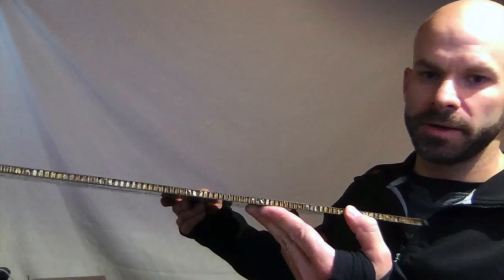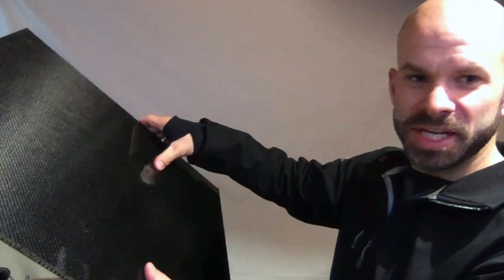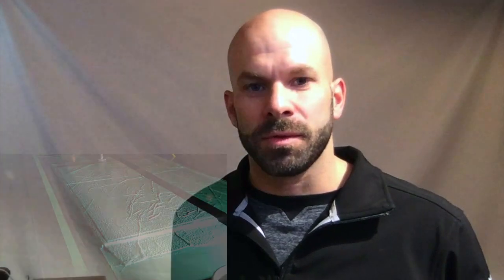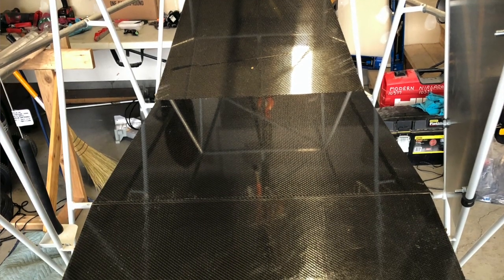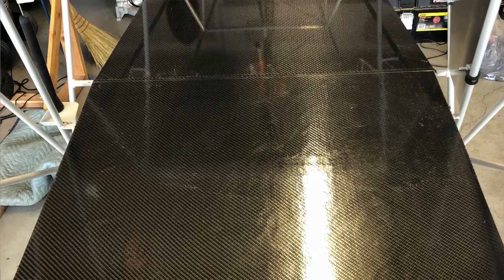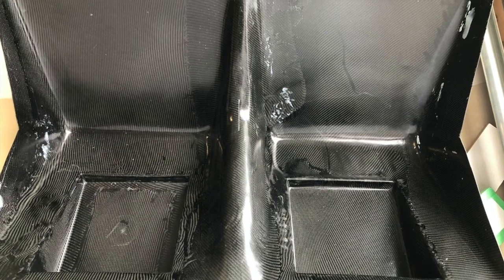Carbon Nomex Honeycomb Panels for the Kitfox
I decided to try my hand at making some nomex honeycomb sandwich panels. Here is a quick explanation of the process.
Still lots of work to do to finish and clear the parts but I think we are on to something!